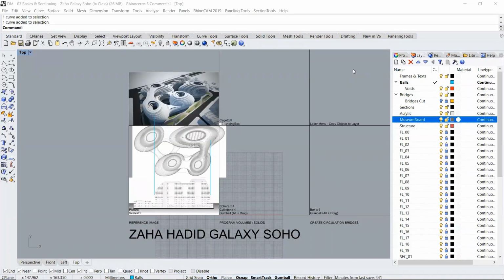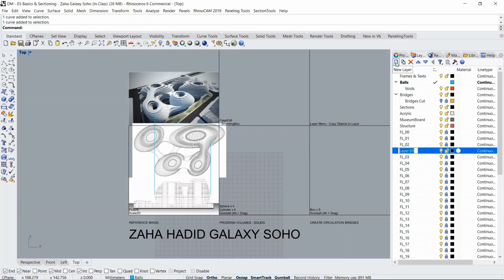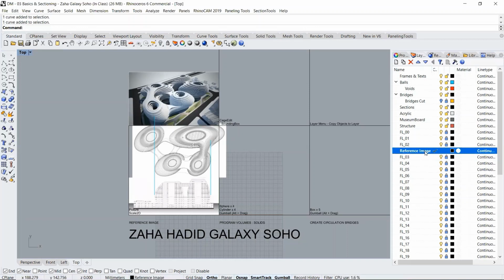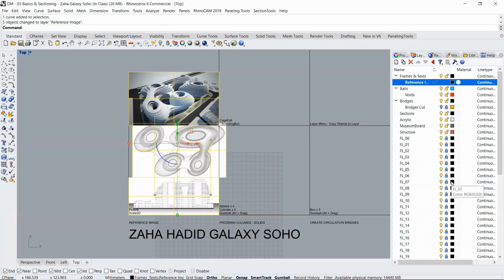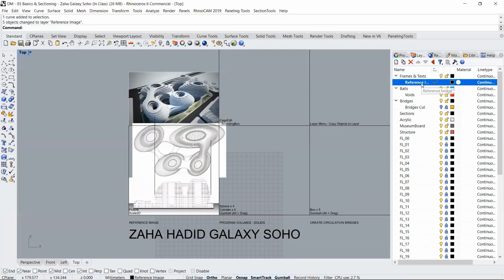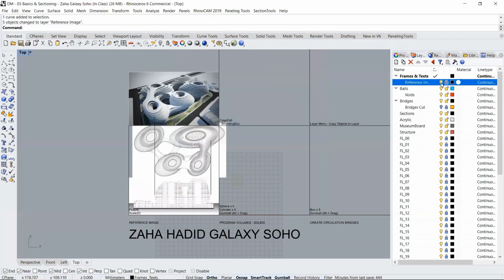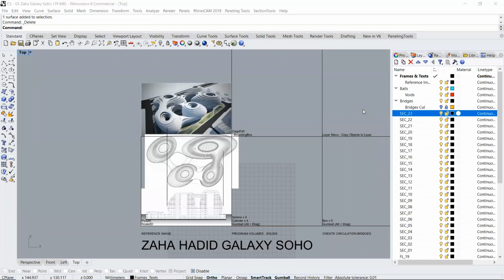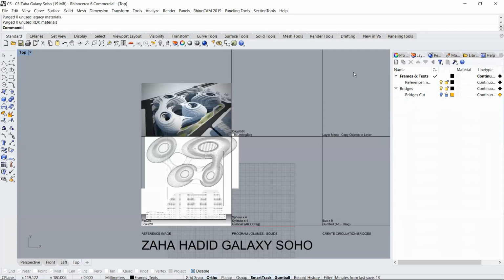00 Layer Management